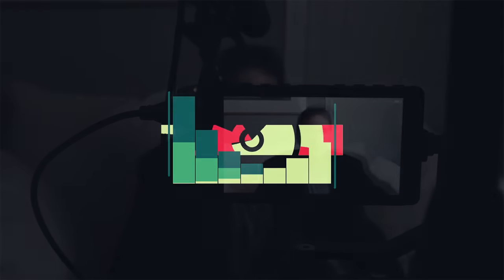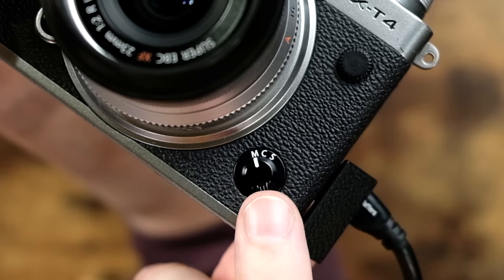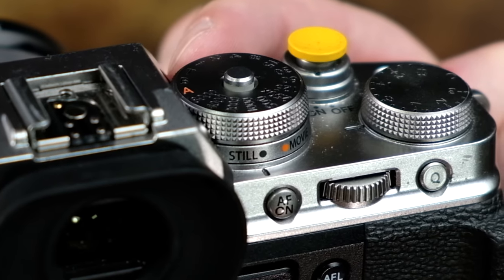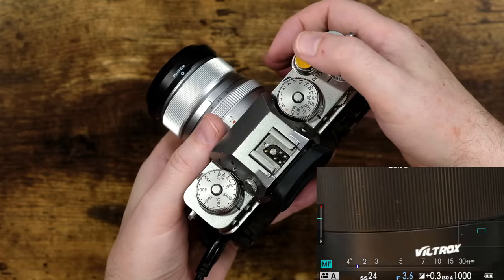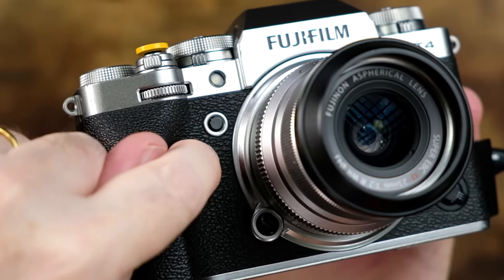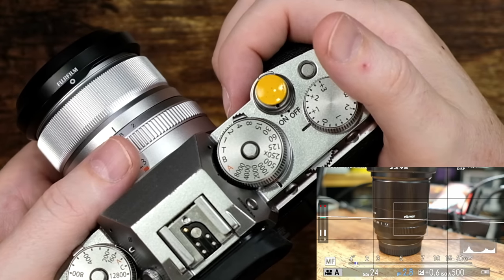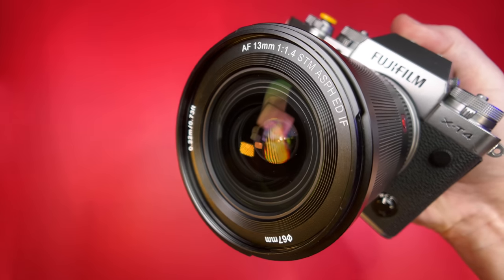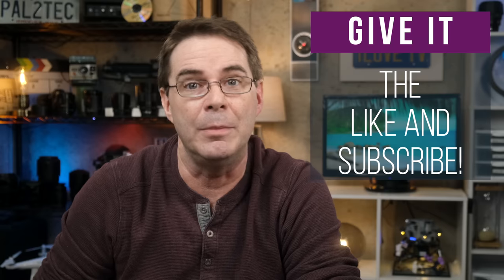Fujifilm Focus Check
IMPORTANT - IMPORTANT - IMPORTANT. There is a setting called 'Focus Check Lock' that toggles the behavior. PLEASE SEE THIS VIDEO My apologizes for any confusion!

Oh, and as to the other part: Viltrox, my email is: . I get hundreds of messages every single day, so put something like VILTROX 13MM in the subject line. Or, make sure you attach a PDF with location/directions where I can get that briefcase full of unmarked $100 bills, thanks.

1.
2.

PRODUCT REVIEW OR TO SEND SOMETHING:
pal2tech
1227 North Peachtree Parkway 165
Peachtree City, GA 30269
United States